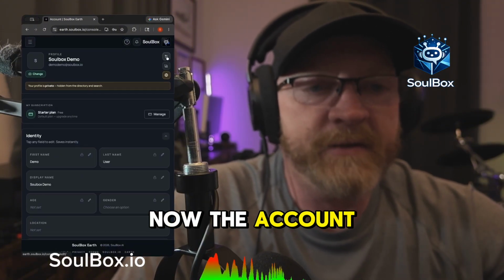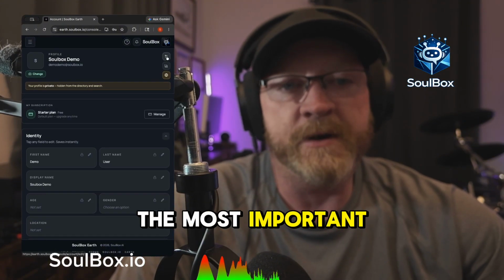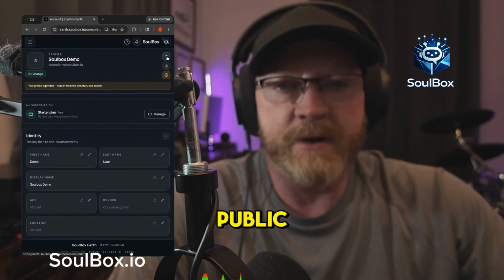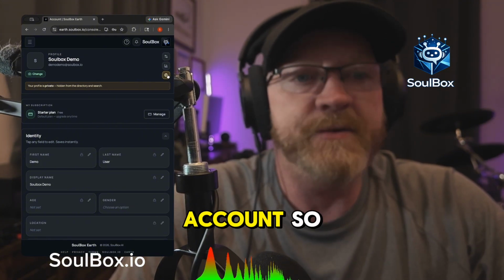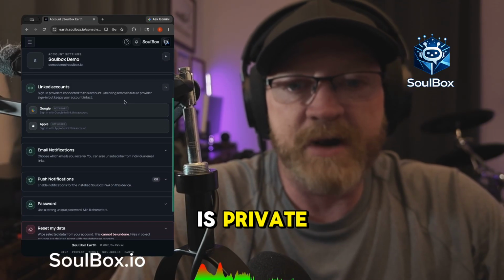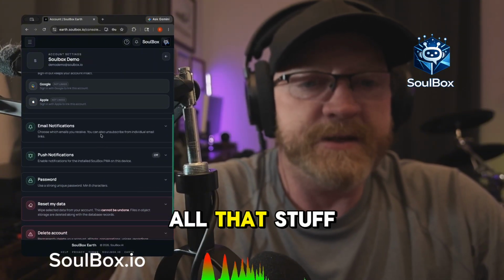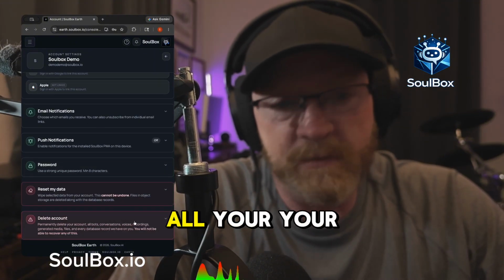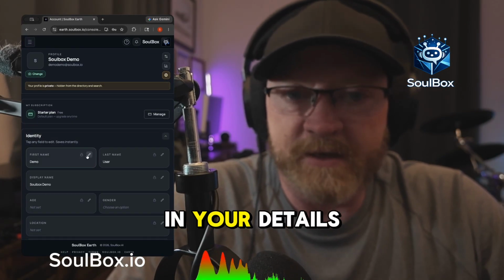Creating AI Bots with Personality on SoulBox Ai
Creating Ai Bots with personality on SoulBox.io